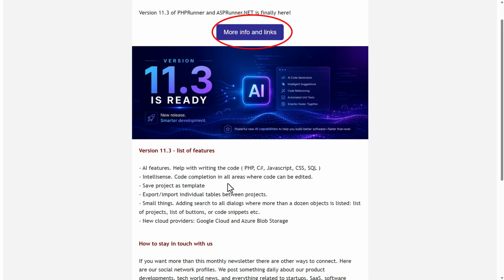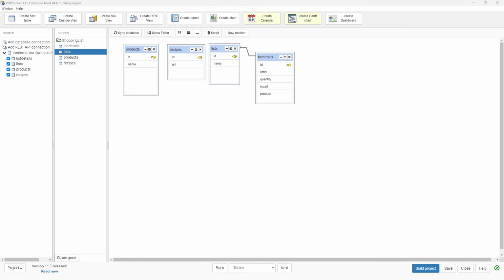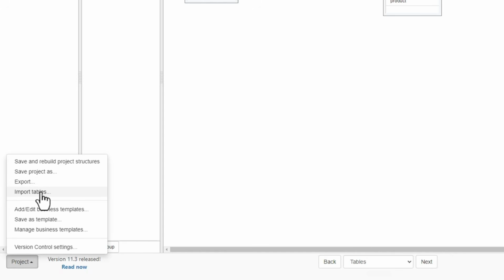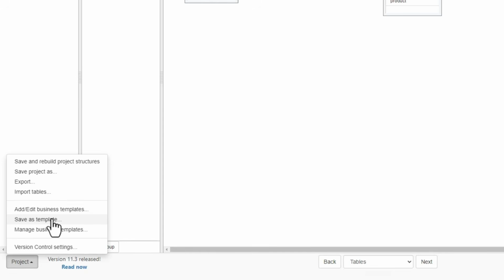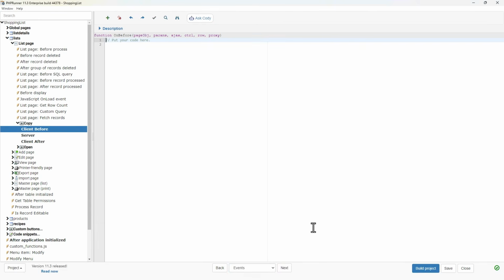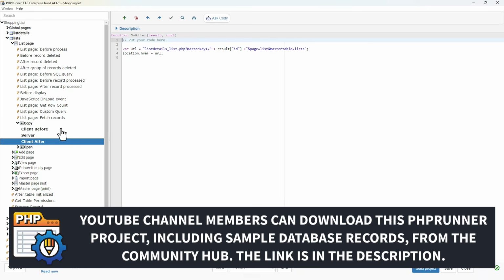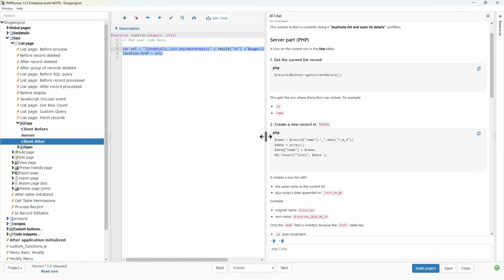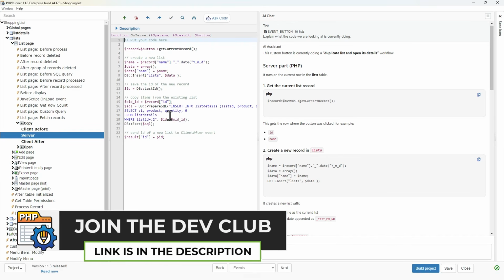PHPRUNNER VERSION 11.3 IS HERE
The big news is finally here! PHPRunner Version 11.3 is officially out of beta and ready for production. In this quick warm-up tutorial, we are taking a first look at xlinesoft newest release and exploring some of the most exciting features right out of the gate.

While we are all eagerly awaiting Sergei’s deep-dive webinar, this video covers a few incredible updates I’ve already discovered, including the absolute game-changer: Cody, the new built-in AI assistant!

🌟 What’s Covered in This First Look
New Workspace Buttons: Exploring "Save & Rebuild Project Structures" and "Save Project As."

Table Management: First thoughts on the new import/export table capabilities.

Business Templates Upgraded: How to add, edit, and save entire projects as templates with seamless migration.

Meet Cody (The New AI): A hands-on test of the built-in AI analyzing code context and server events. (Remember, it's not just "vibe coding"—you're still the brains behind the operation!)

📅 Don't Miss xlinesoft Official Reveal!
Be sure to catch Sergei’s upcoming webinar this Friday the 19th at 11:00 AM Eastern Time for a comprehensive breakdown of the new software. Check with him directly or in the Dev Club for the exact schedule.

I will be releasing a fully polished, A-to-Z demonstration once I've mastered everything Version 11.3 has to offer. Thank you so much for your support and for being part of what we're building here.